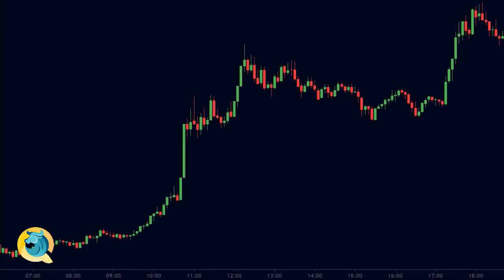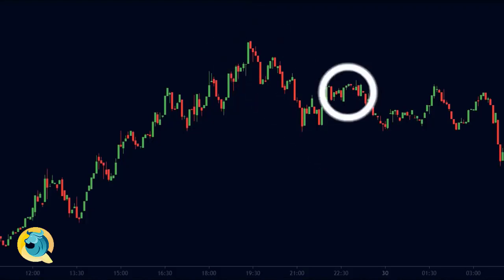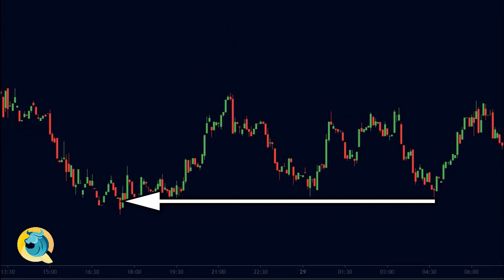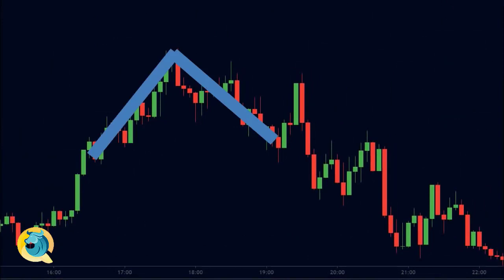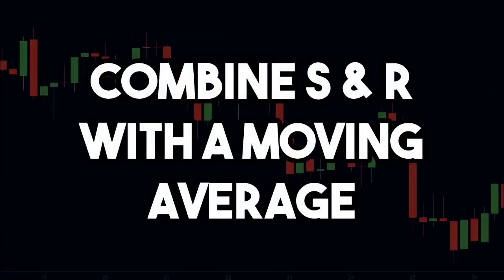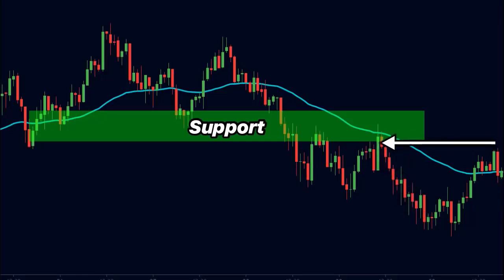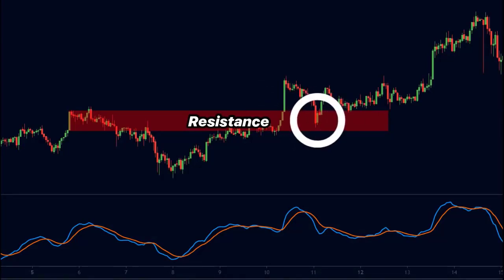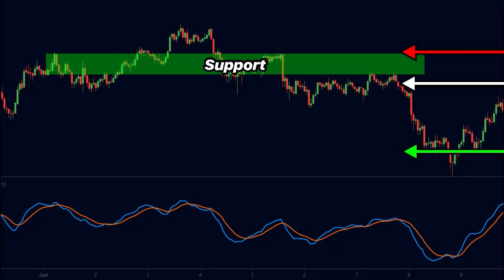Resistence and Support points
Learn how to determine Resistance and Support Points in Trading